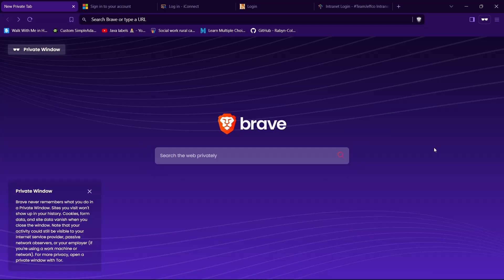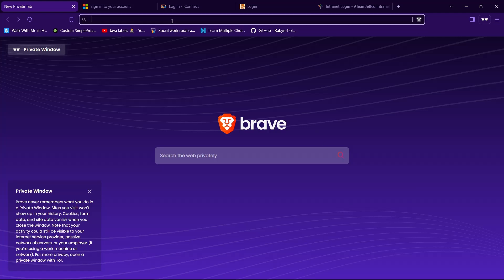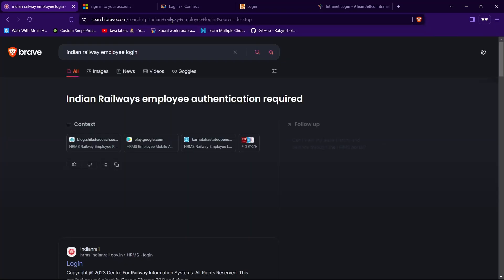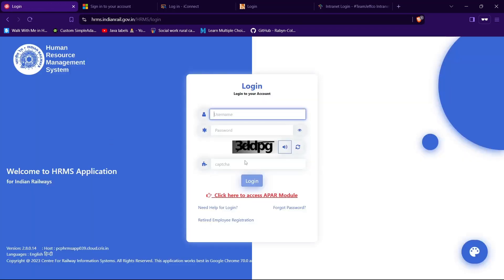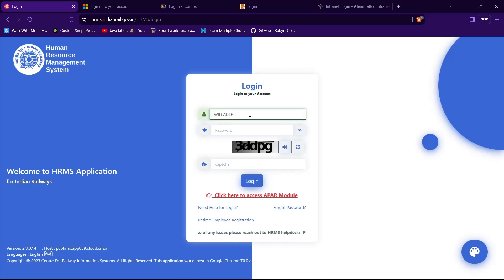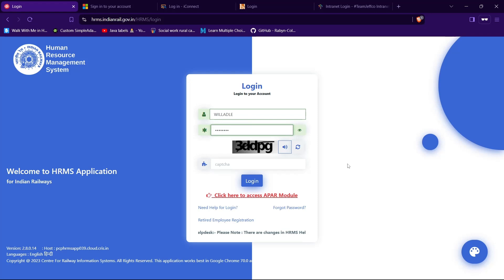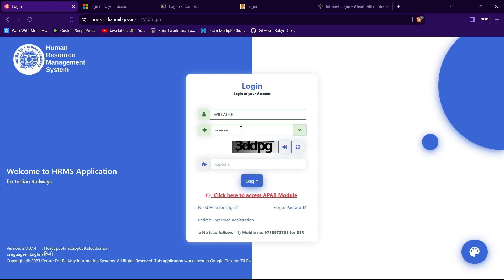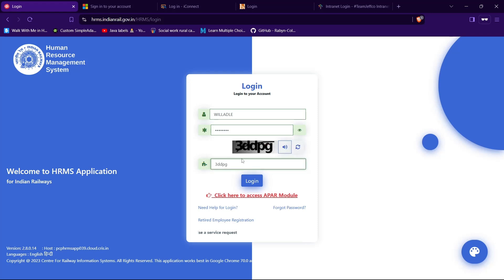How to Login to India Railway Employee Account 2024?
Access your work-related resources by learning how to log in to your India Railway employee account! In our detailed guide, 'How to Login to India Railway Employee Account,' we’ll show you the steps to securely log in and manage your information. Whether you need to view your schedule, benefits, or other important details, this guide will help you get started. Join us as we demonstrate the login process. Don’t miss out – learn how to log in to your India Railway employee account now!